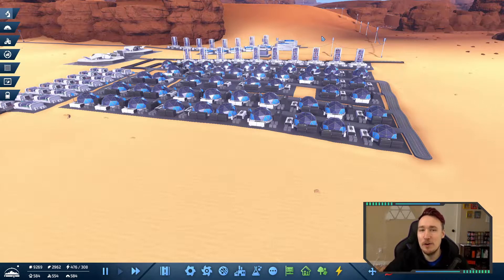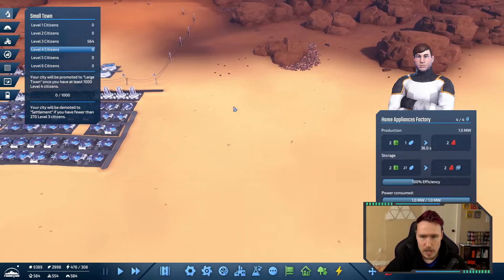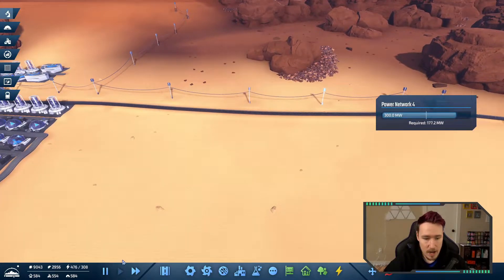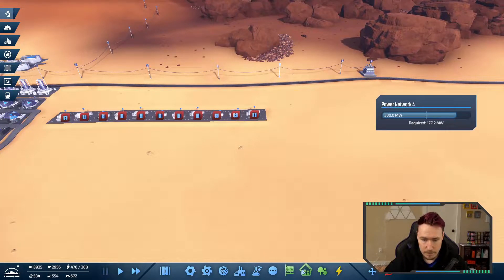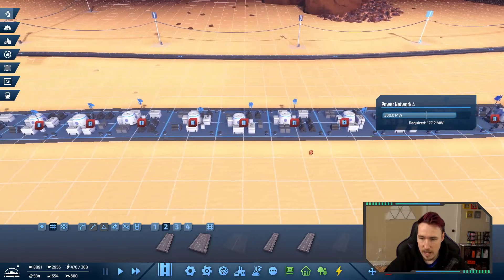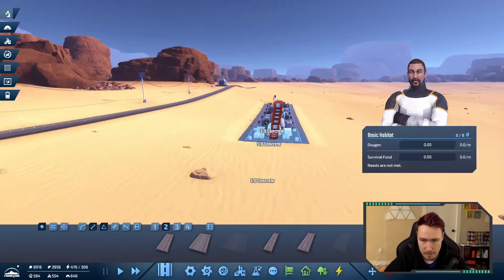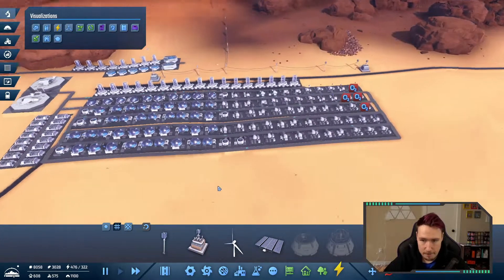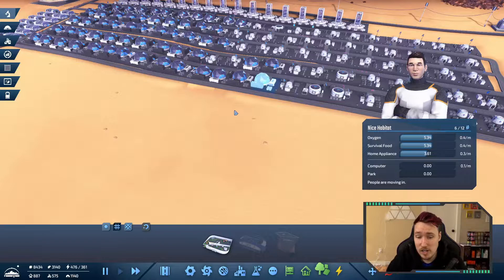Housing Expansion! InfraSpace! (Episode 4)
Today we continue to update our housing district in this sci-fi city builder where the flow of resources goes through your city's transport infrastructure. Build an extrasolar efficiency utopia from nothing. Start mining operations, plan production, and lay down transportation routes to ensure a smooth supply chain.

Get Glytch'D and take your game to the next level! Save 25% by shopping with code MrColdHollow ~

Gamer Advantage glasses are the best blue light blocking gaming glasses hands down! Save 10% by using code HOLLOW ~